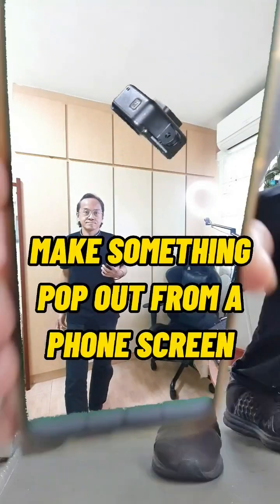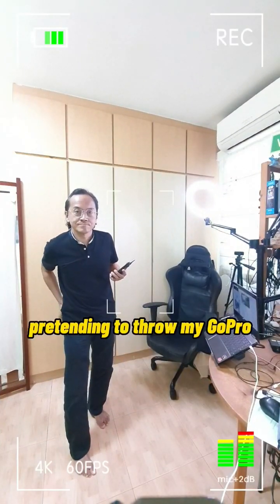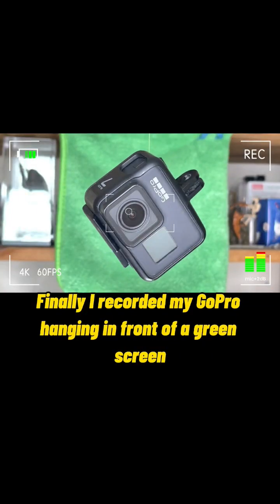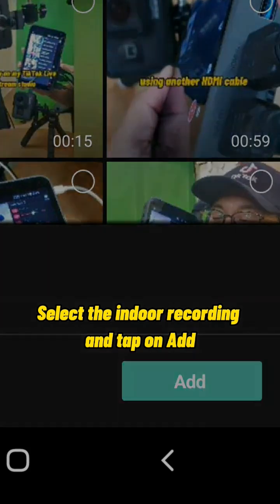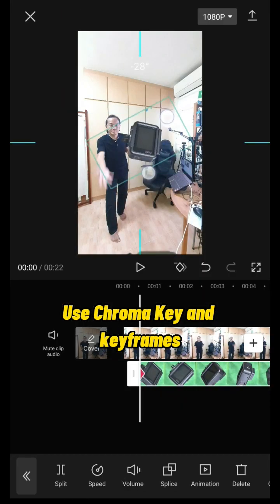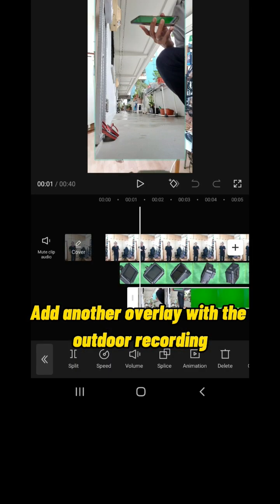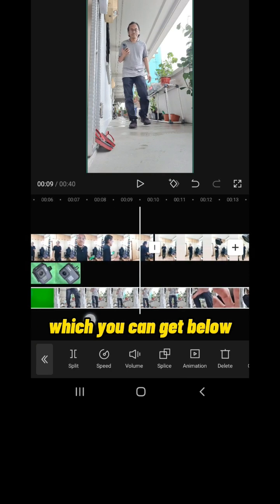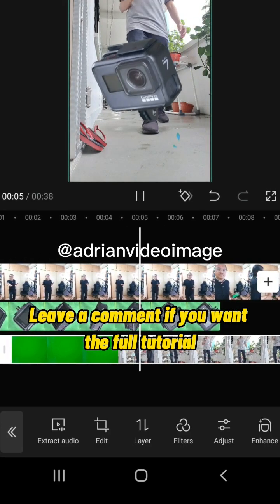How to Make an Object Pop out Of a Phone Screen Using Capcut Green Screen Effect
Here's how I make something pop out from my phone screen using Capcut green screen effects. First I recorded myself indoors pretending to throw my GoPro. Then I recorded myself outdoors with my phone showing a solid green image. Finally I recorded my GoPro hanging in front of a green screen. Open Capcut and start a new project. Select the indoor recording and tap on Add. Tap on Overlay and Add Overlay. Select the green screen recording and tap on Add. Use Chroma Key and keyframes to make the object float in mid-air. Add another overlay with the outdoor recording. In this recording I place my phone right in front of the camera showing the solid green image which you can get below. Apply Chroma Key again on this clip. Now go to Layer and switch it to number 1.